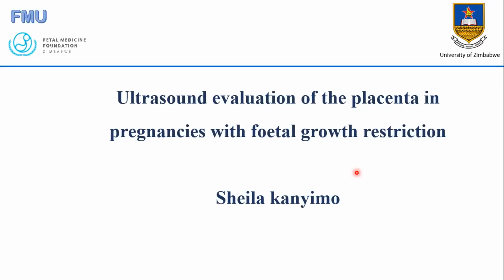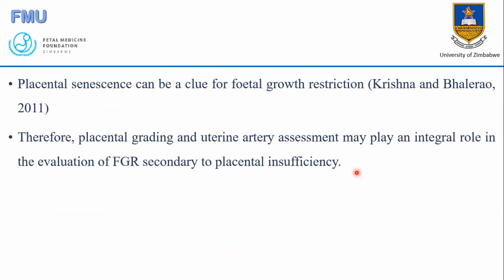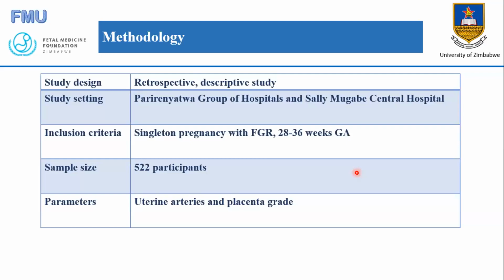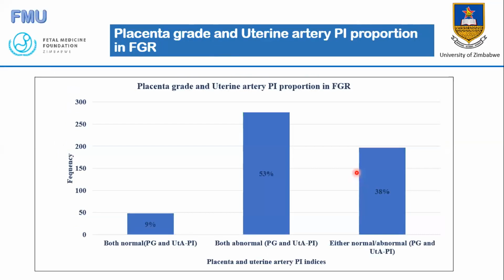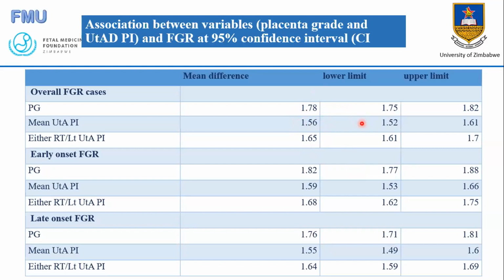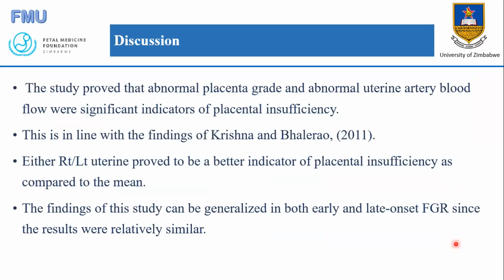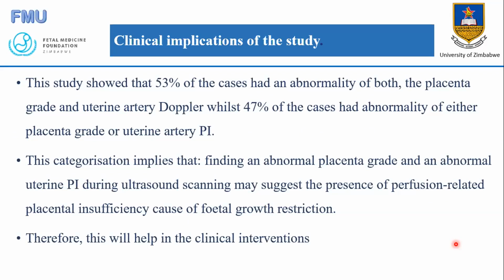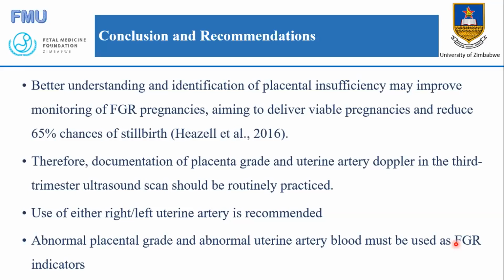Ultrasound evaluation of the placenta in pregnancies with fetal growth restriction - Sheila Kanyimo